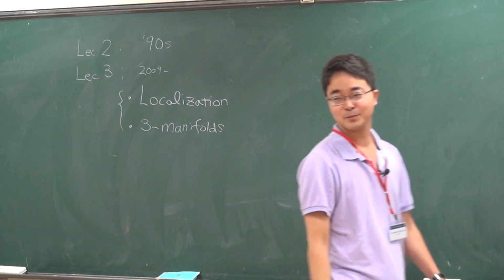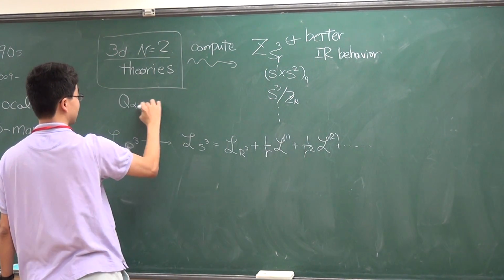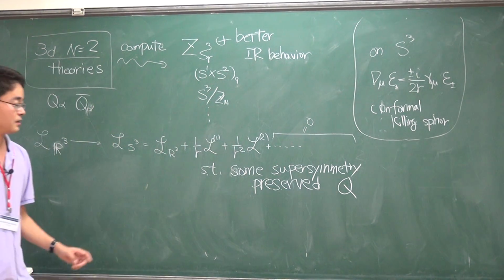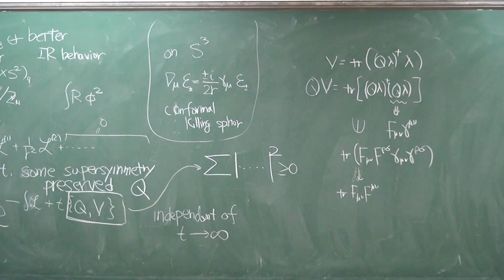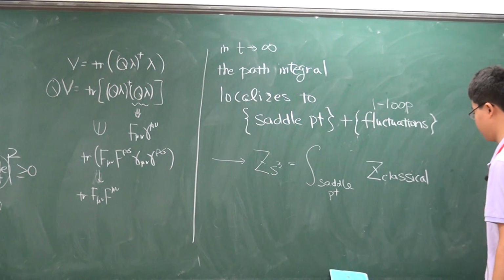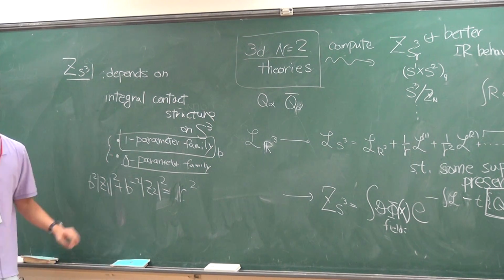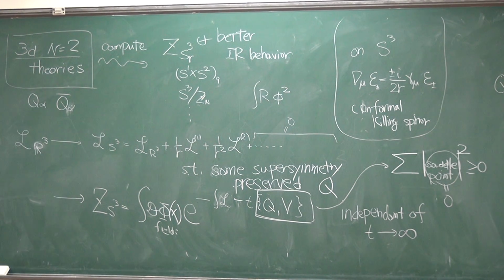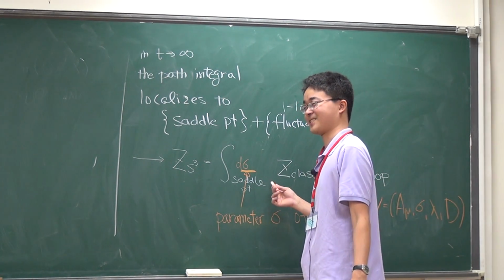Masahito Yamazaki, Geometry of 3d N=2 Theories III Part I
6th Taiwan String Workshop
Speaker: Masahito Yamazaki (IPMU Tokyo)
Time:  2013/12/14, 09:00-10:00